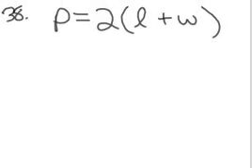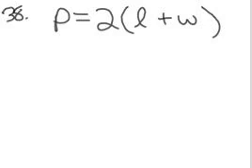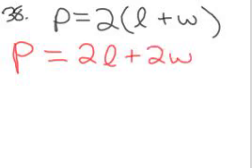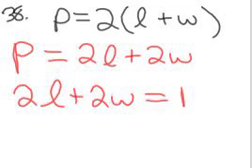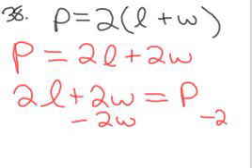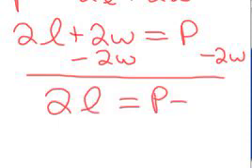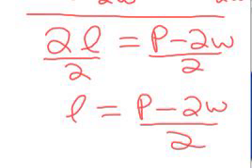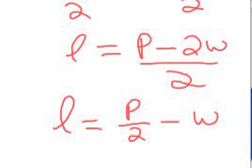Solving for length in the perimeter formula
Solving for the length in the perimeter formula.